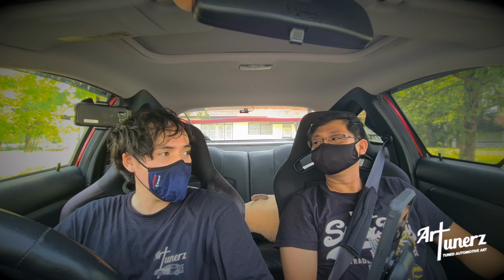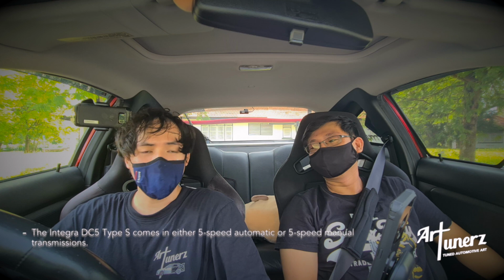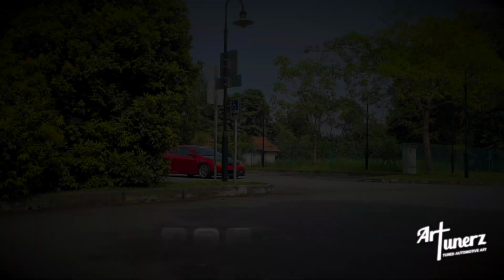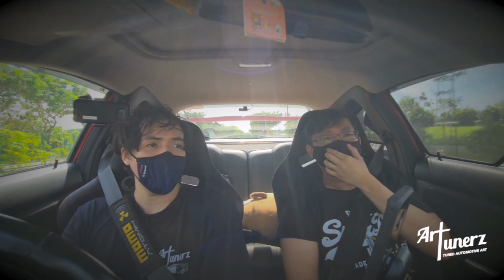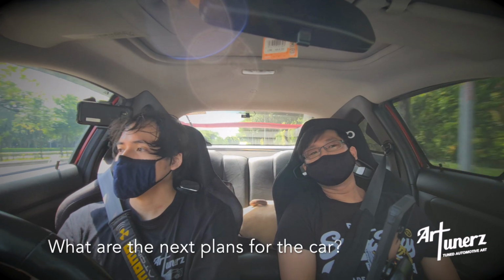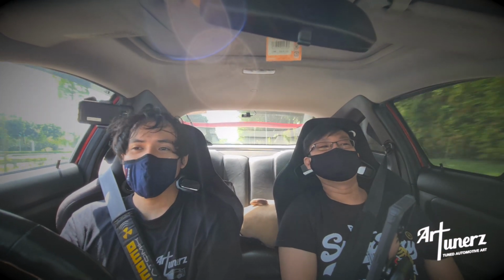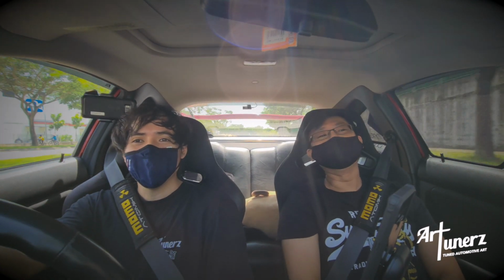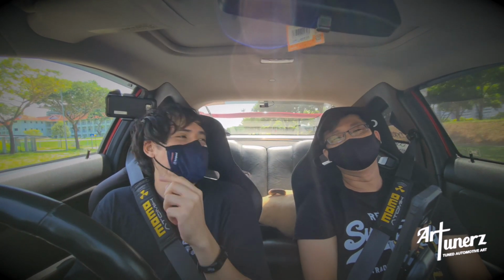Honda Integra DC5 Type S Mugen! Spec List and Road Drive with the Integra DC5 Type S!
Today on the Art Tunerz's channel, I am featuring an aggressively fully Mugen kitted, Honda Integra DC5 Type S, in gorgeous Milano Red!

The Integra is one of Honda's most iconic and successful sports car coupe lineage... and is highly desirable in the JDM world! Here we have the very last generation - the facelifted Type S version! The Type S comes with the K20A3, so how is it different from the Type R? As I bring it for a drive, you will find out some interesting facts about it and hear some personal thoughts from the owner as well! Let's go!

Integra DC5 Type S Owner:
Joel | @joel.deeceefive